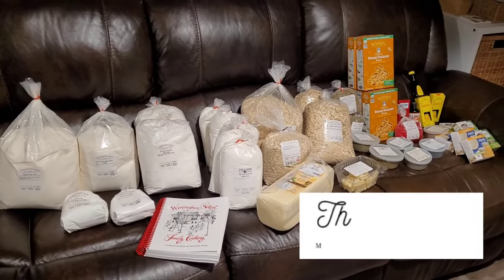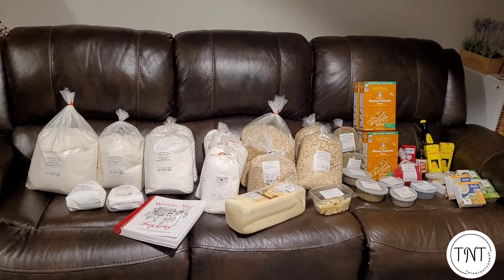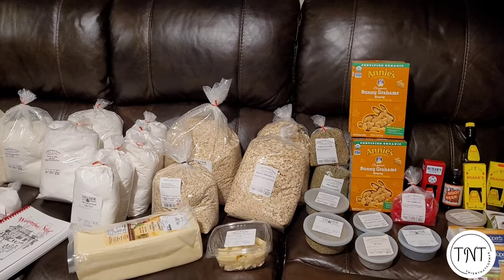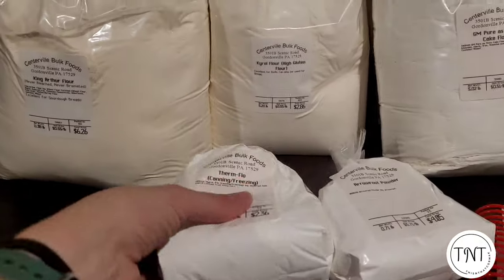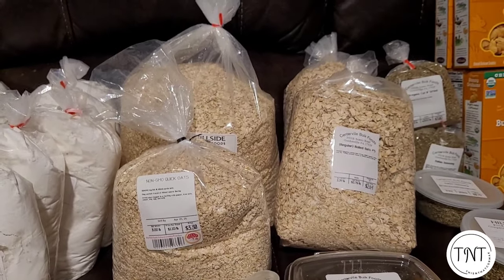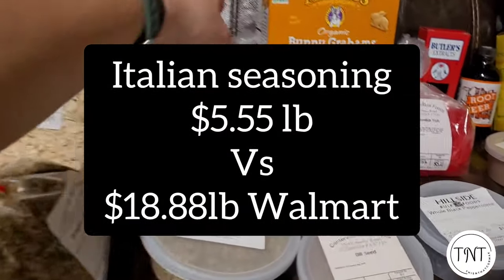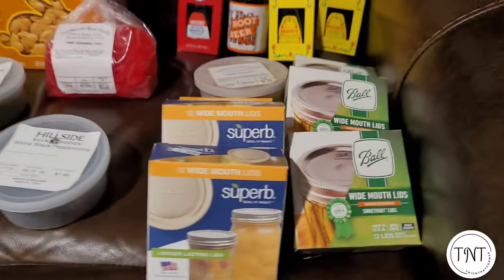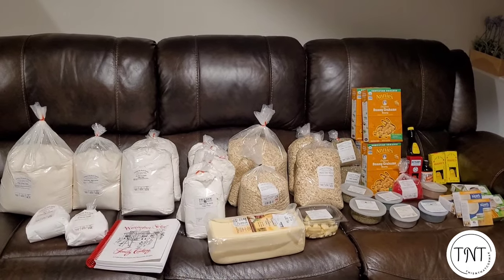Bulk Amish Grocery Food Store Haul stock up & price comparison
In this video I'm sharing some of the items I purchased from 3 different Amish owned and run Bulk Grocery Stores in the Lancaster PA area. Amish and Mennonite bulk groceries buy bulk from places like Dutch Valley, They pass the savings onto you when they put these products into different weight bags and you can purchase the amount that works for you and your family. Some of these stores you can buy the full 25-50 lb bags of things like flour, oats etc yourself depending on the store and the time of the year. These stores are available in many states (not just Pennsylvania) and even if you do not have one near you, you can visit them while on vacation or visiting family and friends.

I use this site to help find stores.

I've also done some research to see how much these same items cost you by the pound buying from Walmart, Aldi, BJ's wholesale and Amazon.  I've shared those price comparisons in this video. The differences in savings are crazy on some items!

My urban homestead journey has helped me learn about preserving items from my garden and the grocery store. How to bake my own breads and desserts from scratch, make my own mixes. I've learned about healthier oils, grains and so much more. I hope you enjoy some everyday cooking, prepping, preserving and storing ingredients videos from my life as a homemaker. As well as occasional food haul videos. Thanks for coming along on the journey!

Some of my favorite products:
Mylar Bags and o2 Absorbers
Set of 5 Gamma Lids for Buckets
Set of 6 Food Grade 5 Gallon Buckets
Rubbermaid Brilliance 16 cup Food Storage
Rubbermaid Brilliance 12 cup Food Storage
Silicone Utensil Set
8 cup Pyrex Measuring Cup Glass

Canning Products:
Carey Electric Canner
Nesco Electric Canner (Same model, just different name)
Norpro Canning Essential Set
Metal Funnel and Strainer set
Ball Preserving Book

More of my videos here:  @thisnthatcormak

About Me:
I'm Corrie, my nickname is Cormak. I'm a wife, mother and artist living in New England. After having a career for many years, I became a stay at home mom. I wanted a better life for my family, so I started working toward a long time dream of mine of starting to learn how to become more self sufficient and start urban homesteading. I also love saving money whenever I can in this crazy expensive world we live in so I share tips when possible to help others out.  I started my blog THIS N THAT and this YouTube channel to help share what I've learned with others.

I share videos and shorts each month on food, home life, organization and more! There will be tips and tricks on how to save money when purchasing groceries, grocery hauls, kids products and household items both online and at the store. Join me for frugal shopping tips, delicious family food recipes and  links to my favorite recipes online that I cook with, simple organizing, motherhood, arts and crafts projects, DIY tutorials, product reviews and more!

Theme Music:
Wander by   @tellyourstorymusicbyikson

** I am an affiliate of Amazon and Temu so I may earn a small commission on sales of items purchased from links on my YouTube channel, blog and social media pages. Buying items does not cost you anything additional. It helps support my family. I only share products that I use and like myself!

** I occasionally collaborate and am given products for reviewing these products from companies. This is noted on any videos where this takes place.